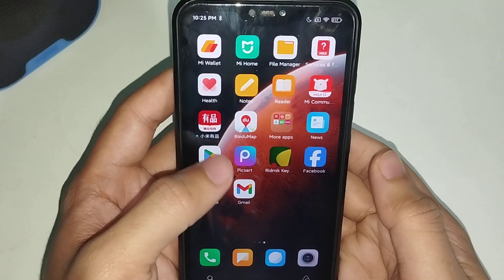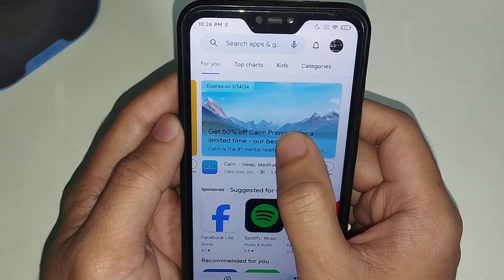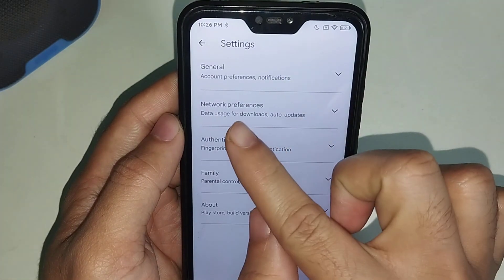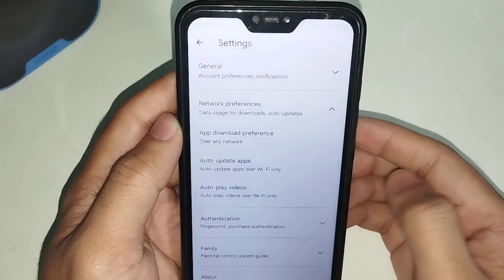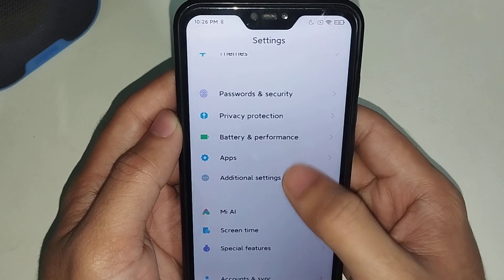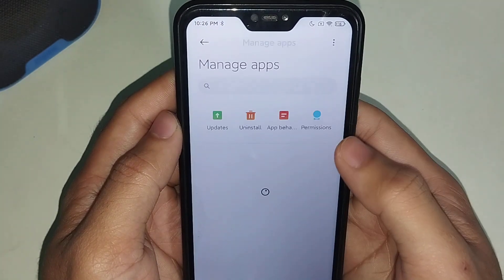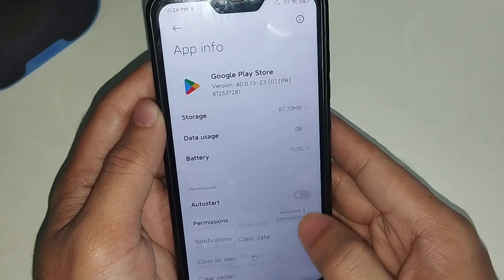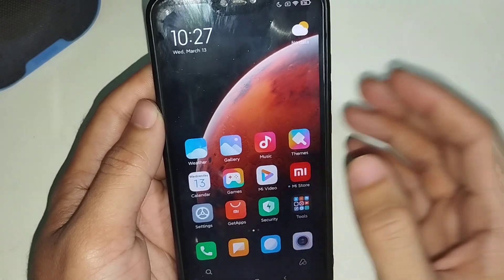How To Fix Can't Install Facebook From Google Play Store